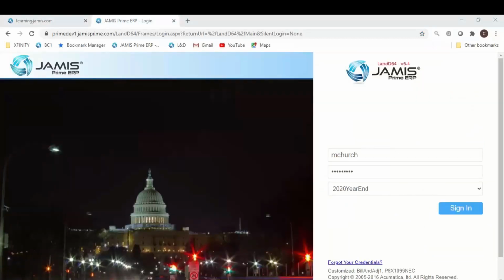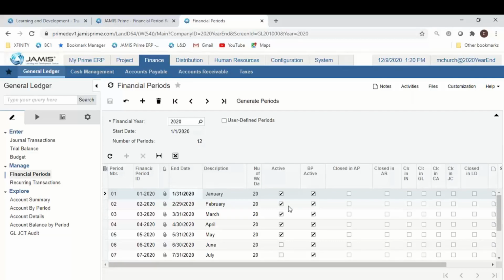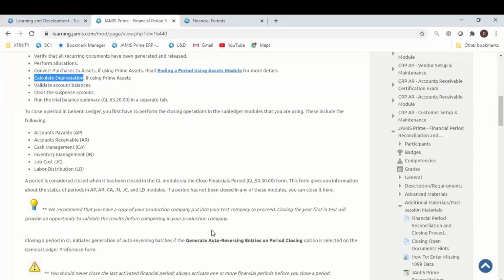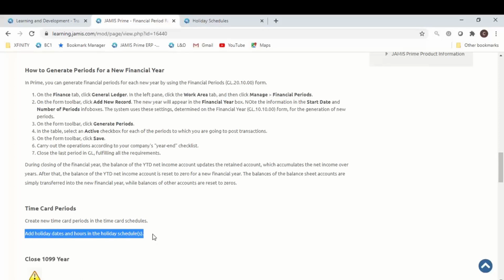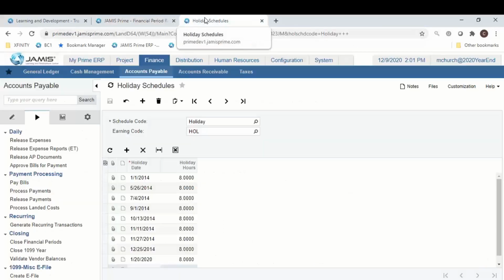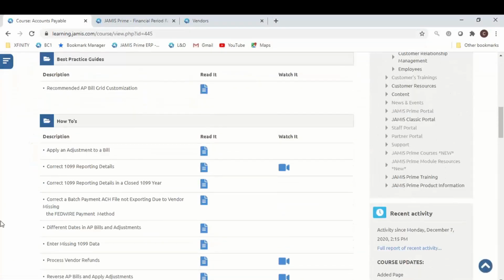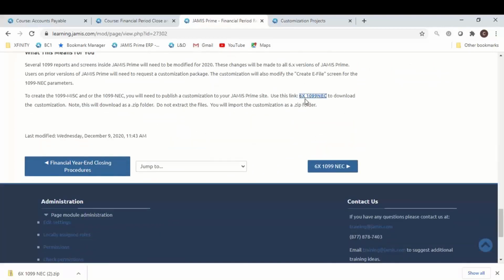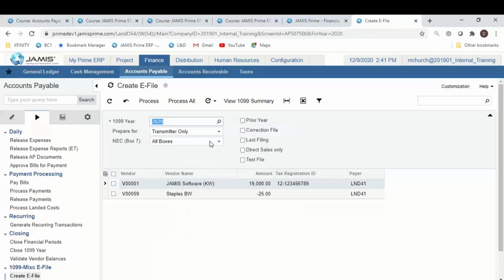WJ Technologies Presents JAMIS Year End Procedures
WJ Technologies presents year-end procedures for JAMIS Prime. This video covers procedures for approvals, expense, reconciliation and much more.